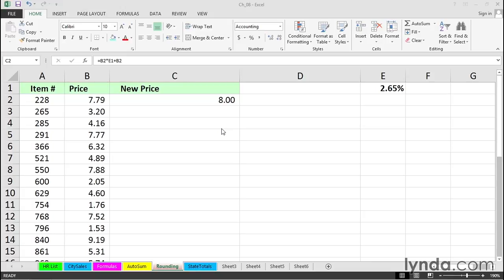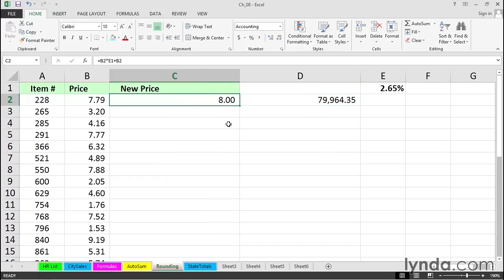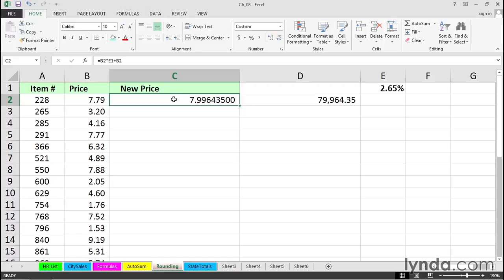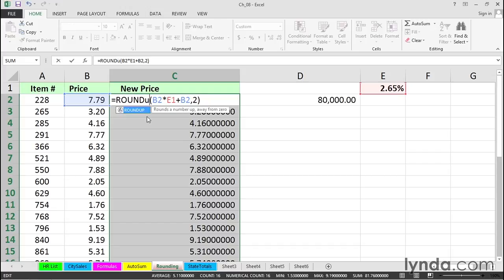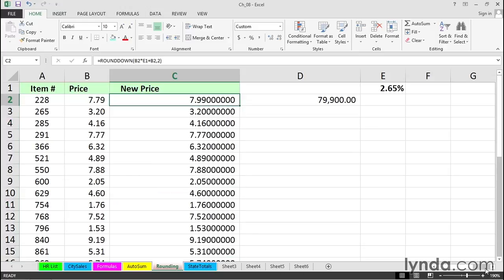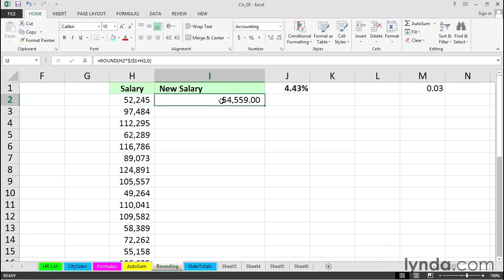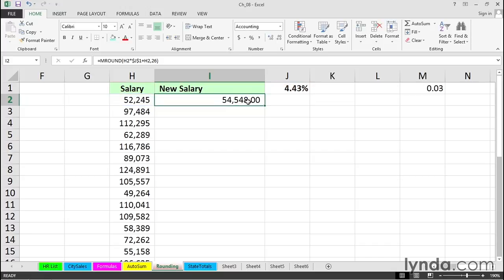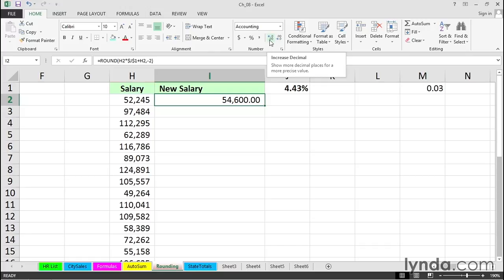07. Drag-and-Drop rounding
07. Drag-and-Drop rounding